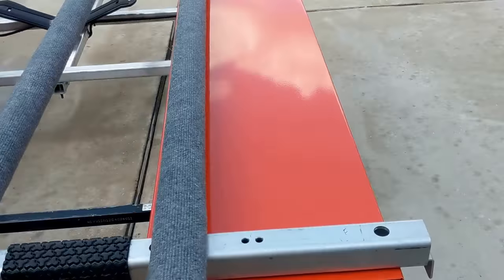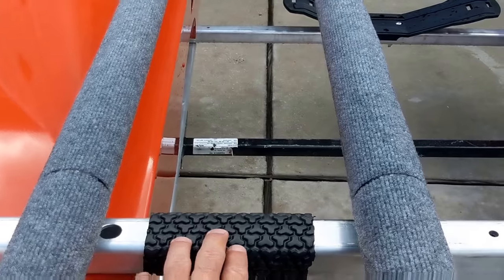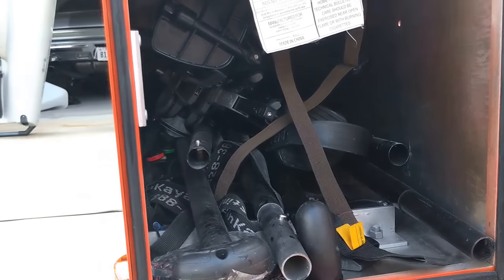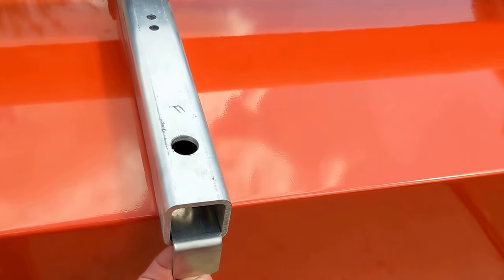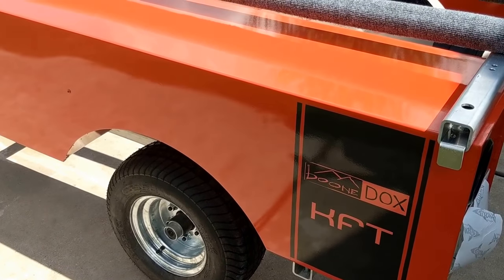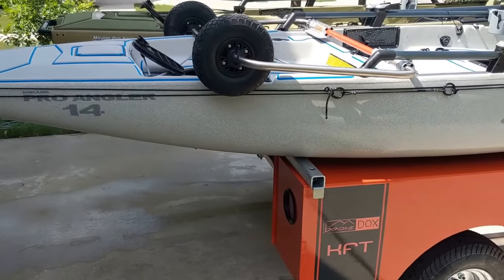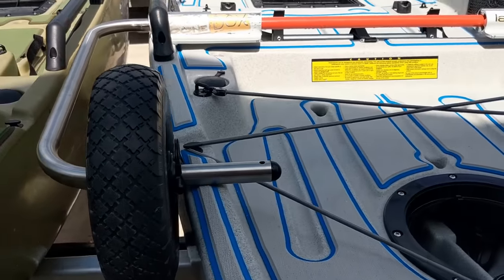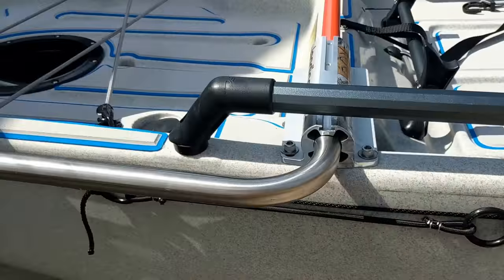Boonedox kayak fishing trailer and Hobie Pro Angler Kayaks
2018 Hobie Pro Angler 14ft kayak, 2016 Hobie Pro Angler 12ft kayak and Boonedox KFT kayak fishing trailer. EDIT*** I know that's not EMT I had something else going on in my head when I said that. Its schedule 40 or 80 electrical PVC rated for burial. sorry about the confusion.